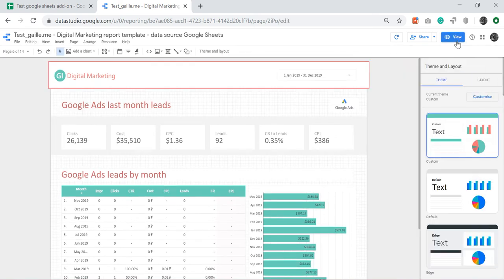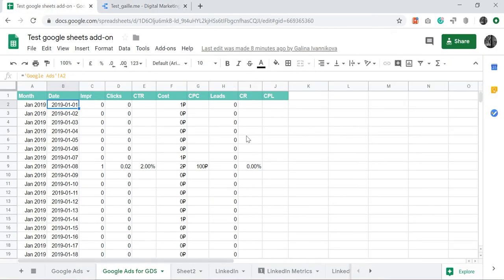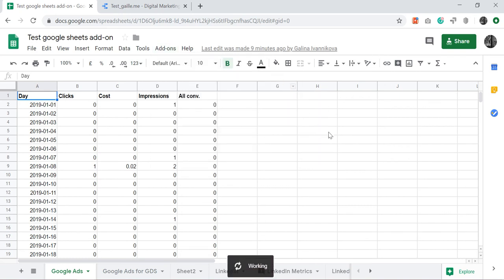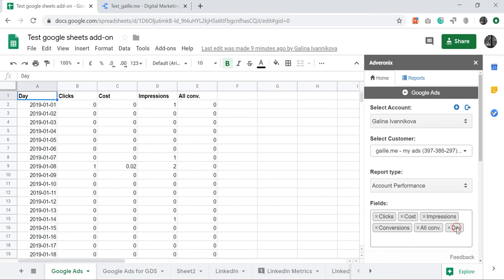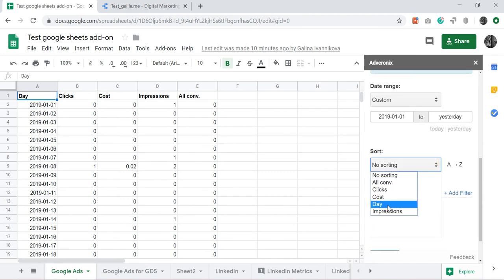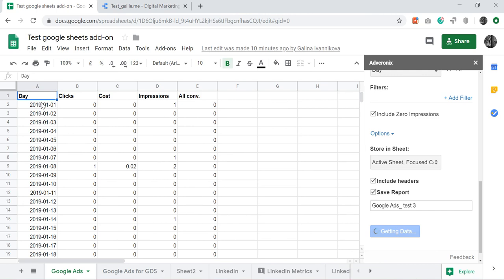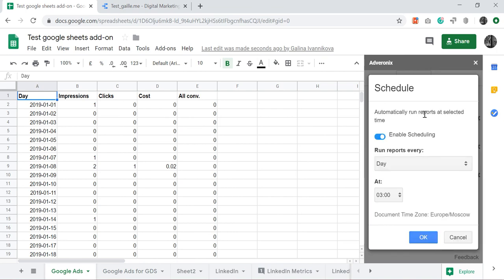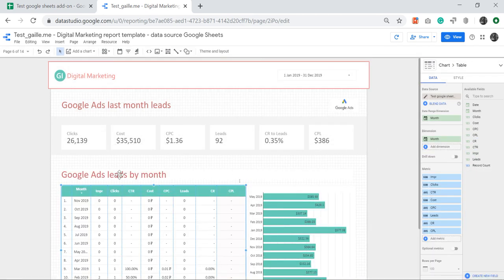How to upload data from advertising systems to Google Data Studio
Google Data Studio is an easy tool to create digital marketing reports. But sometimes you can need data from sources that Google Data Studio doesn't have. What can you do in this case?

To setup automate data pipe from the advertising system I use Google Sheets add-on and after that Google Sheets tab as a data source in Google Data Studio.

In this video, I show on the example of how I load data from Google Ads to Google Sheets.